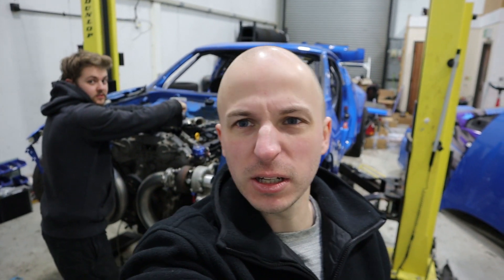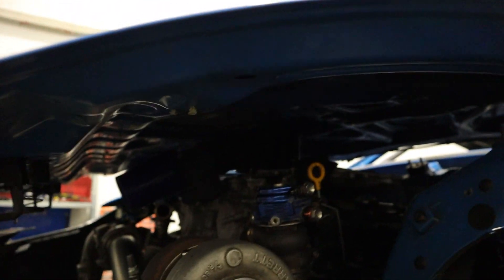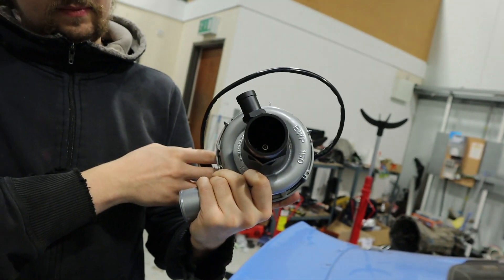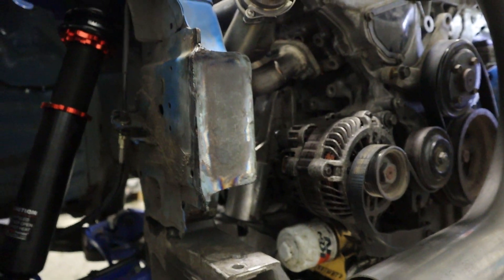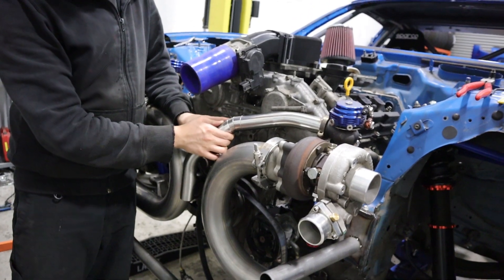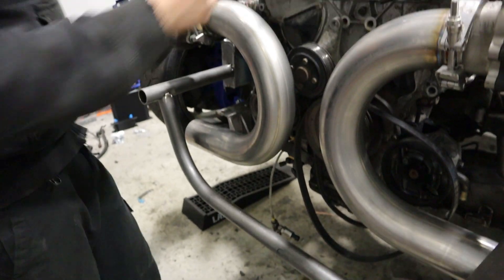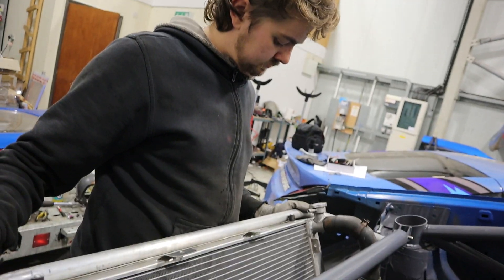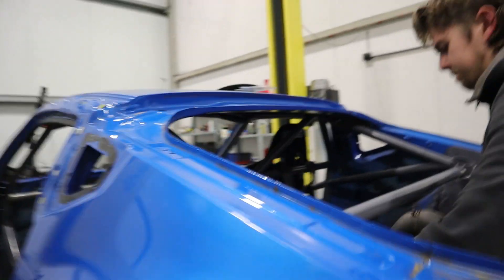370Z Twin Turbo Ep.6 - Tube Front End & Intake Prototype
Me and Bryn spend a weekend bending stuff